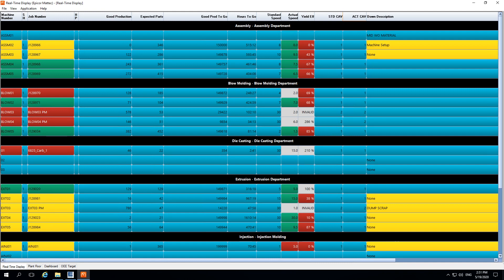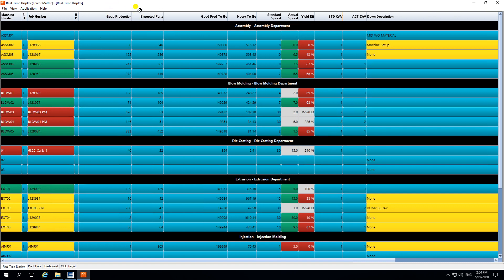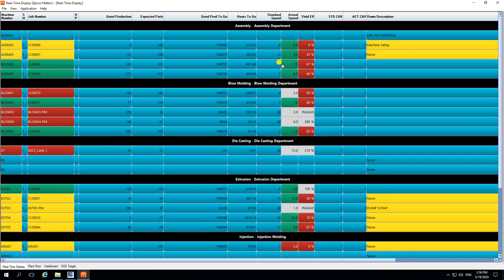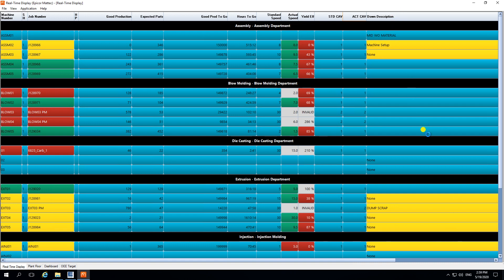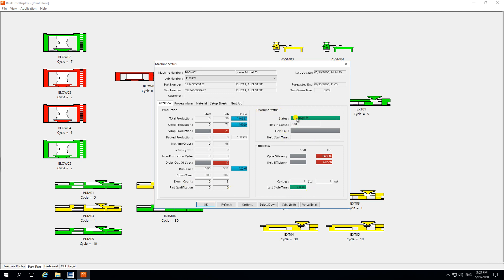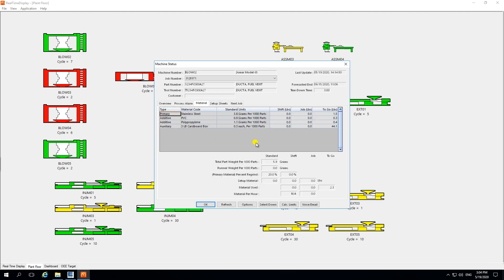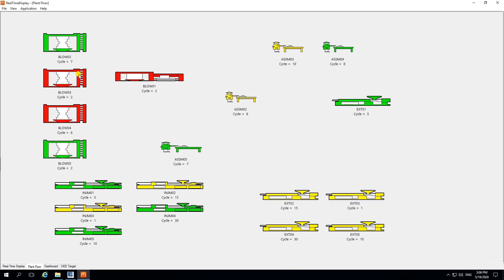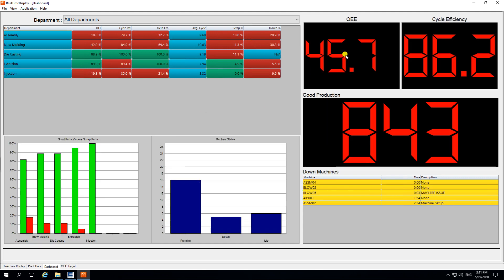Epicor Advanced MES Real Time Display - Part 1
See some of the options as to how you can monitor your production plant from anywhere
Our Advanced MES specialist takes us through the Real Time display, on Epicor Advanced MES